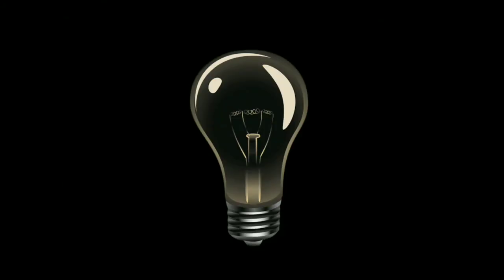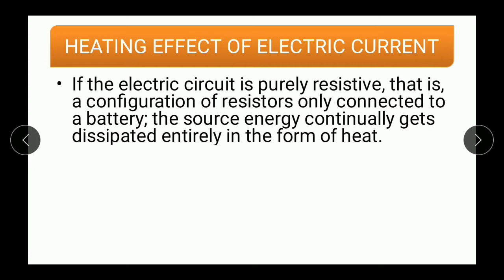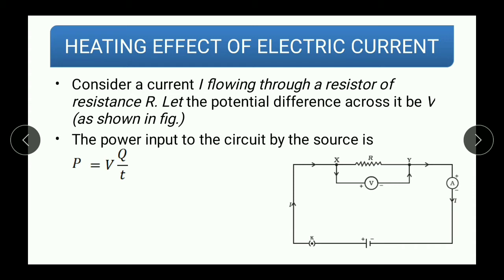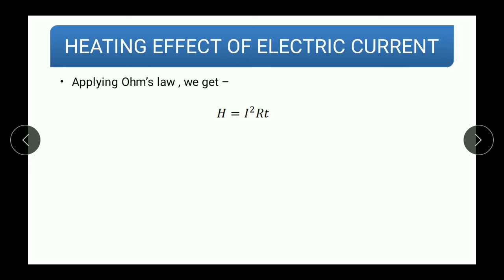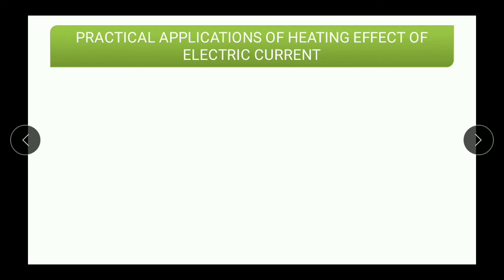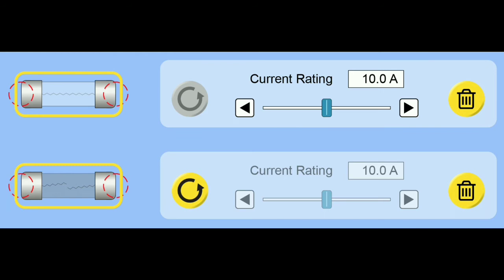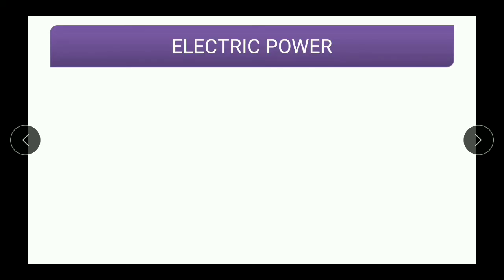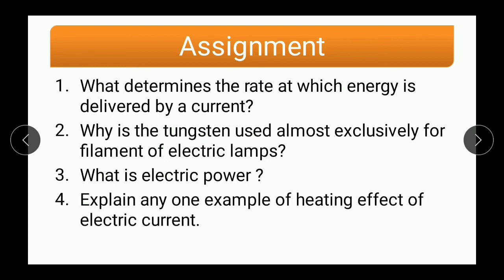Class 10 | Electricity : Part 6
1. Heating effect of electric current
2. Practical Applications of Heating Effect of Electric Current
3. Electric Power

Image Credit & GIF Credits :
1. NCERT

Reference : NCERT